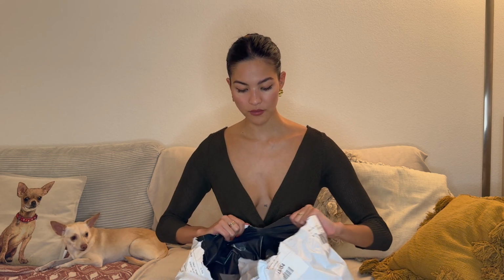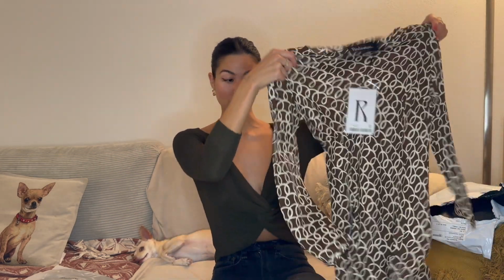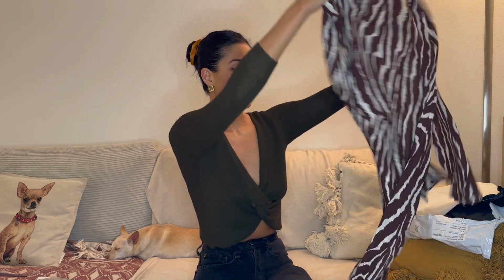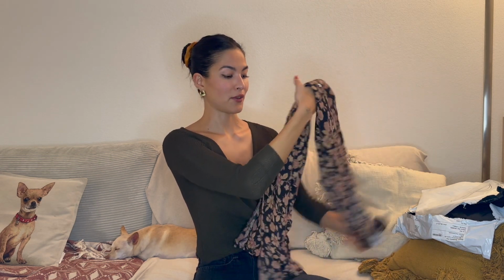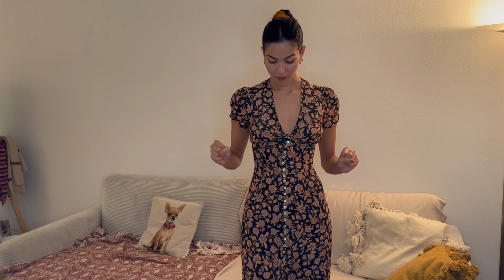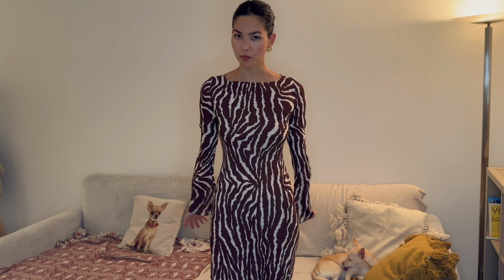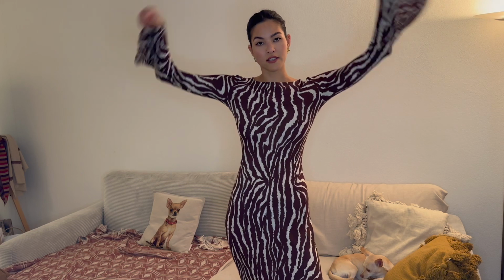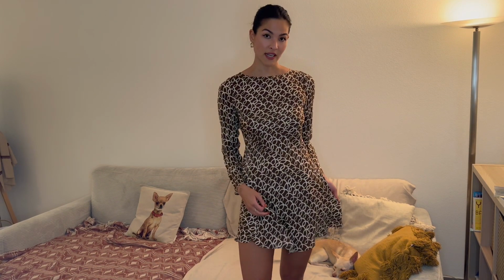Reformation Dress Unboxing & Try-On: Finding the Perfect Fit for Your Body Type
First impression & honest opinion on three different styles of Réalisation Par dresses. Let me know which one is your favorite! Love, Simi

00:00 Unboxing
06:08 The Monica in Fantasy
08:30 The Gia in Zebra
11:26 The Rainey in Landline
13:54 Conclusion